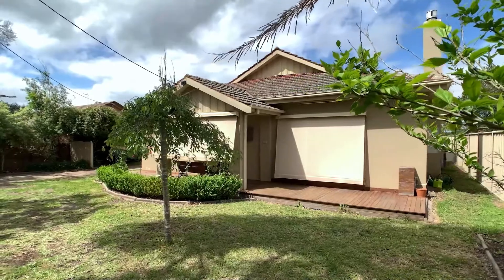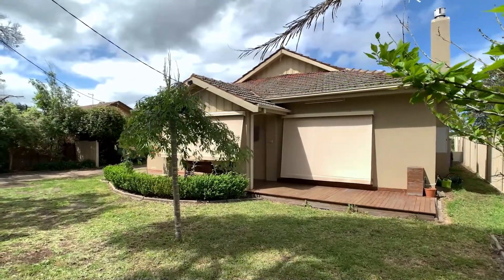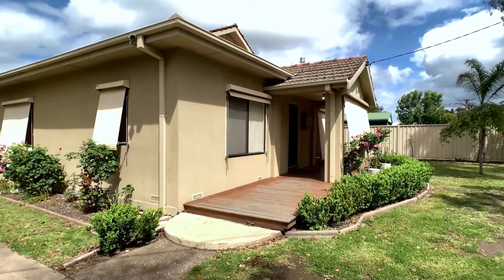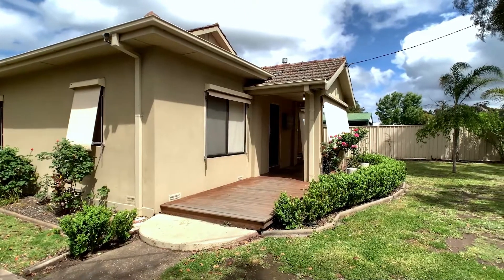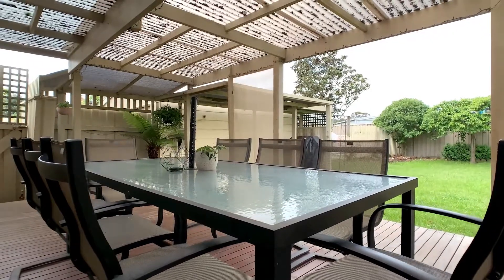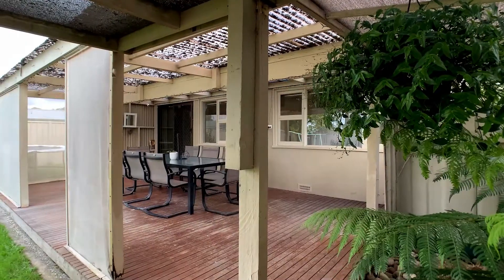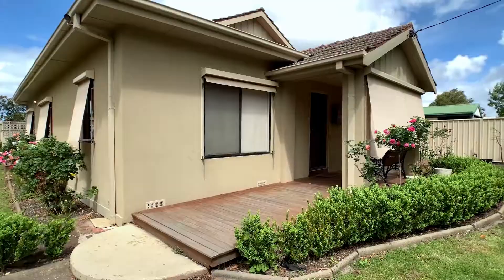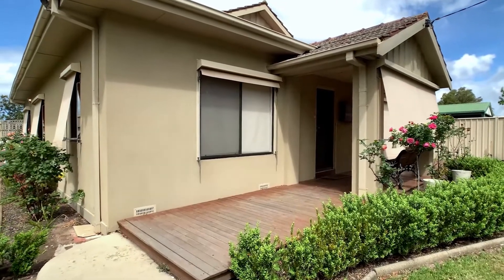24 Hickeys Road Wurruk